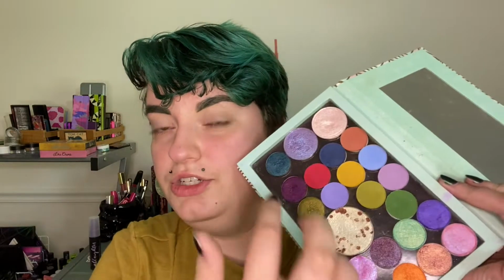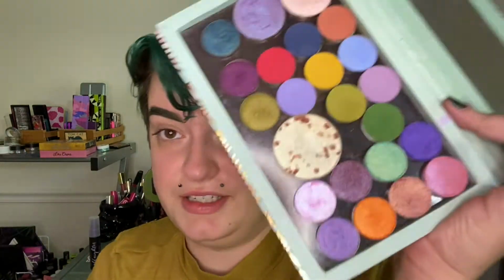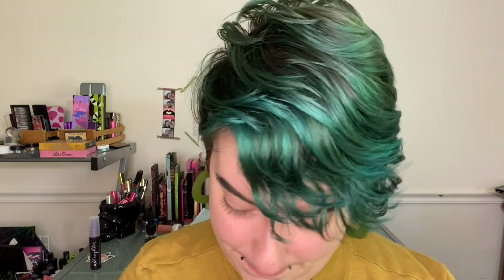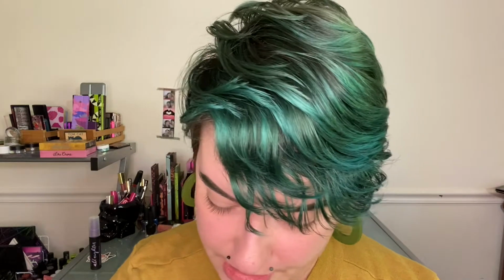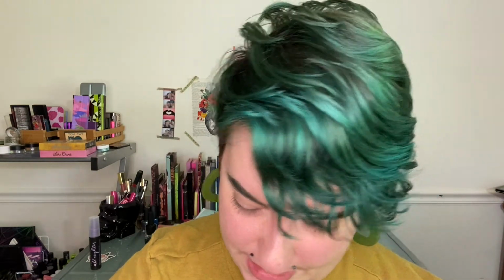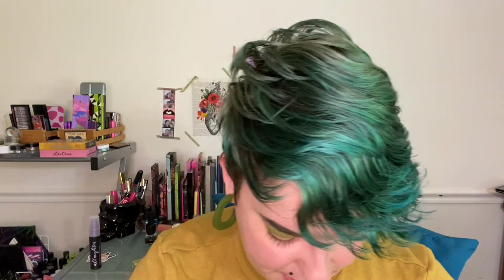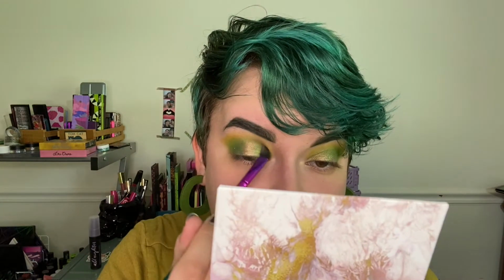Catch-Up Get Ready With Me | Trying Indie Shadows + Quitting My Job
Hi friends!  My name's Alex and I love ethical makeup, sustainable fashion, commentary, and all things creative.